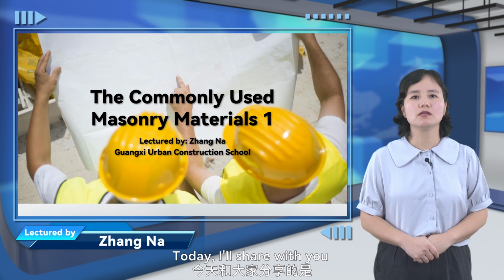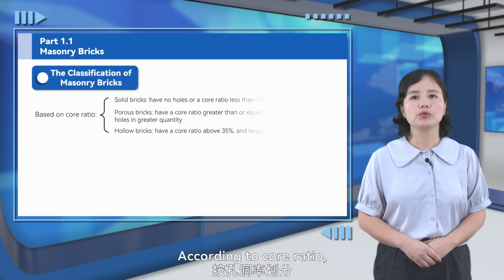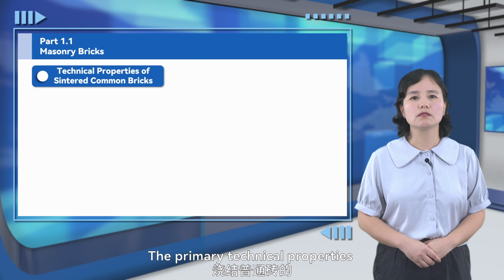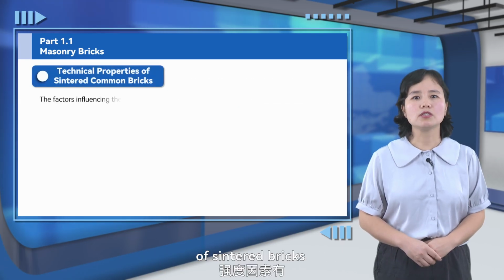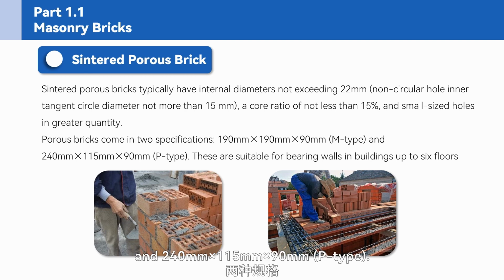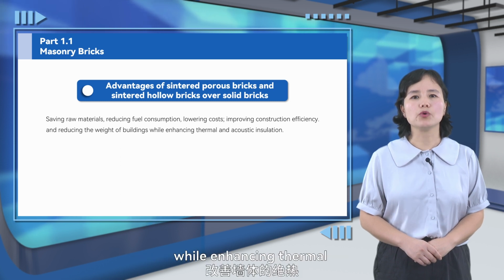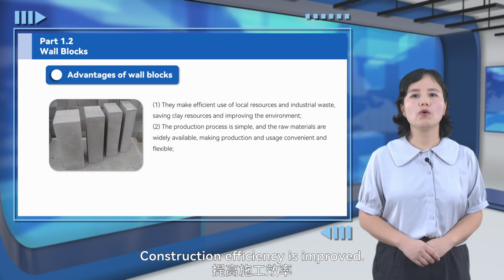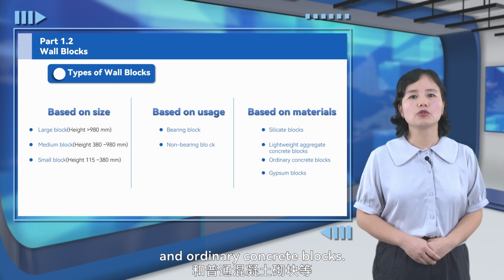5.The Commonly Used Masonry Materials 1